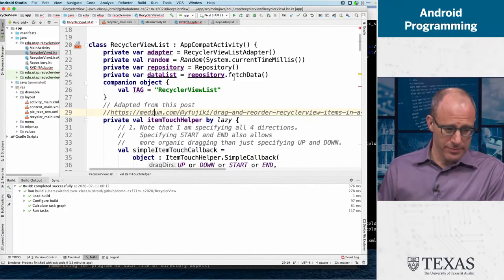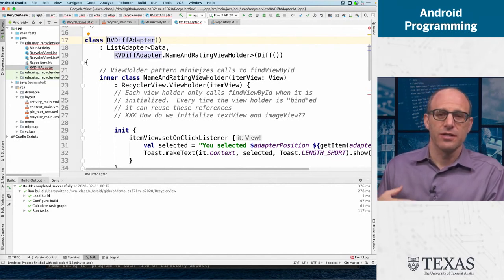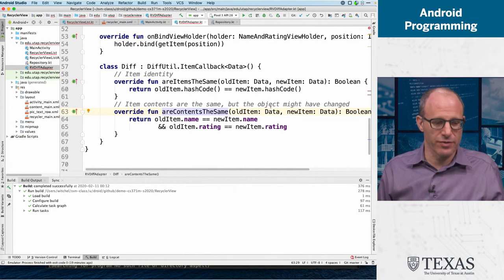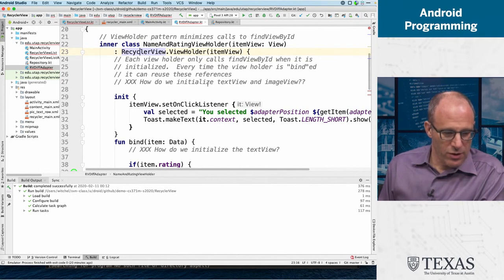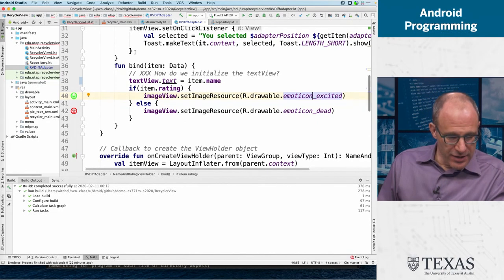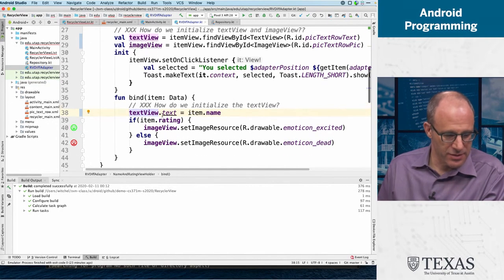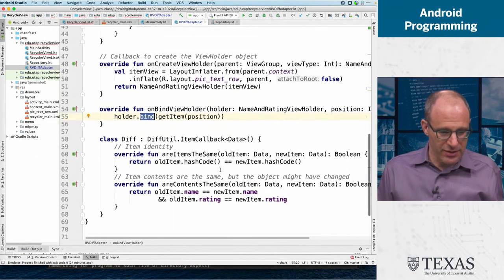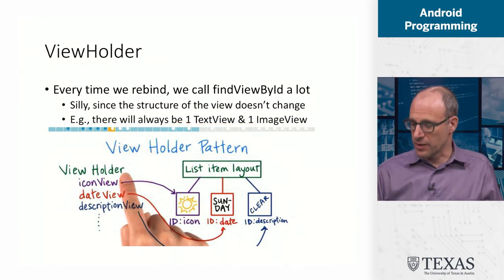RecyclerView, Adapter, binding, view holder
This is an Android programming tutorial in Kotlin.  Explanation of a RecyclerView, its adapter, binding, and the ViewHolder.